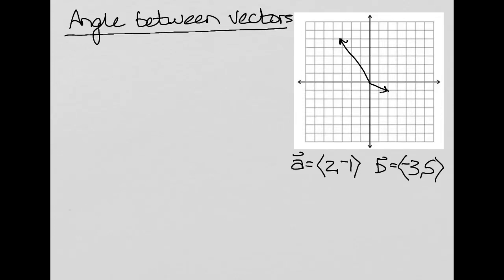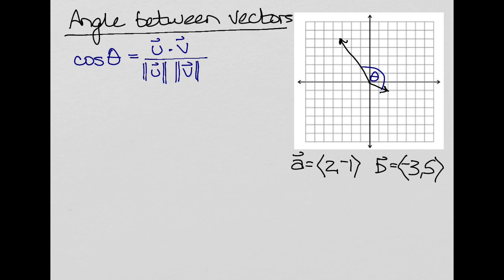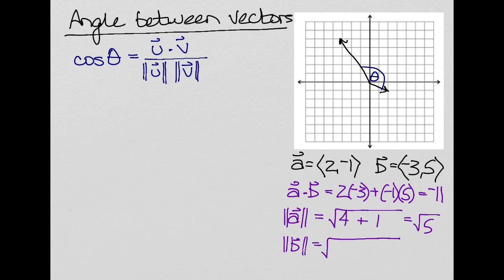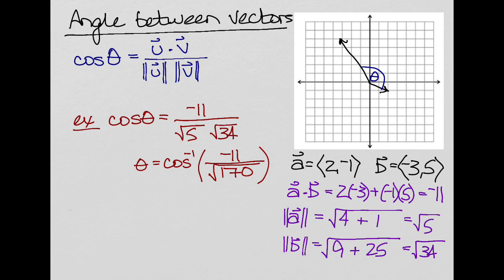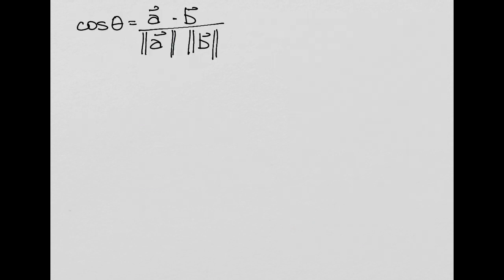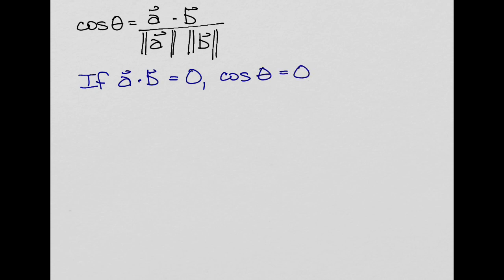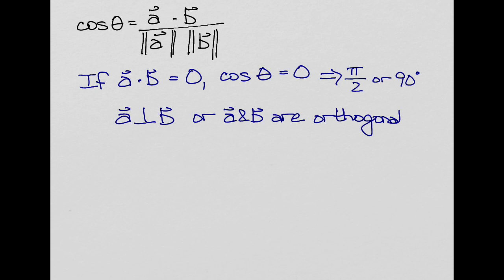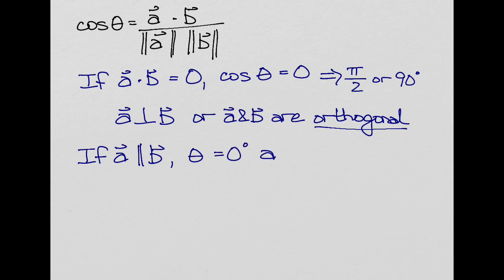Angle between vectors